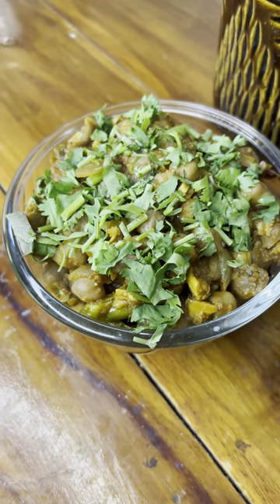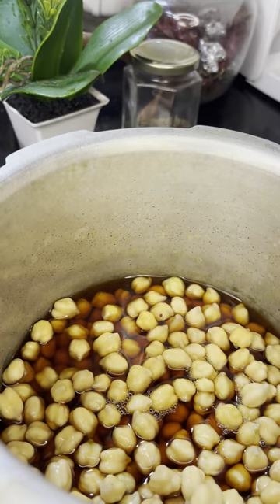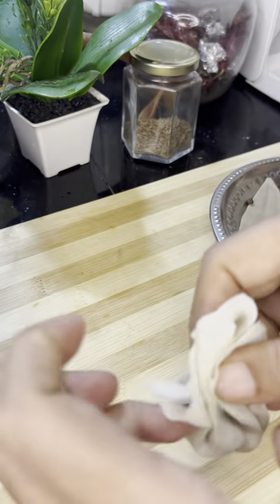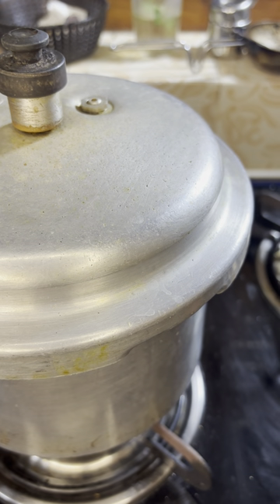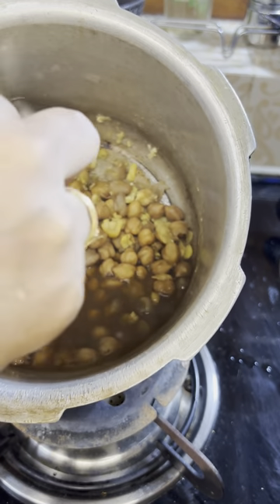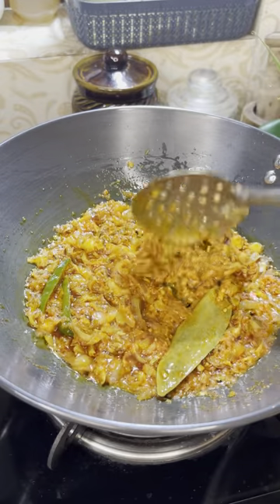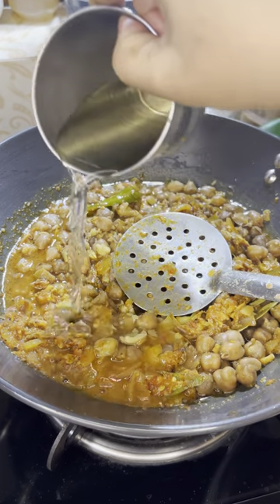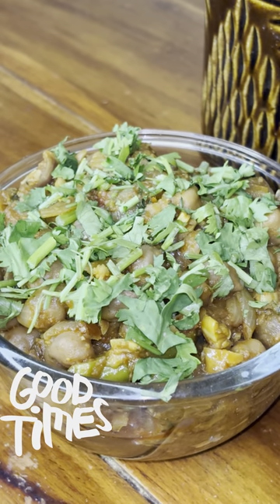ബട്ടൂരക്കൊരു രുചികരമായ ചോളെ 🥰Easy chola recipe🥰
Ingredients ~~~
1 cup kabuki channa
Boiled with tea water+salt+potli
In potli(cinnamon 1 inch +cloves 5+staranise+cardmom 2)
Ginger crushed
Garlic crushed 5 or 6
Onion 1 chopped
Tomato 3 medium grinded
Turmeric 1/2 tsp
Chilly powder 1 1/2 tsp
Coriander powder 1 heapedsoon
Channamasala 2 tsp
Kasurimethi 1 tsp
Corienderleaves
Hot water
Oil + ghee